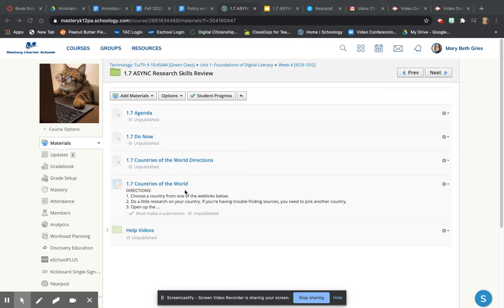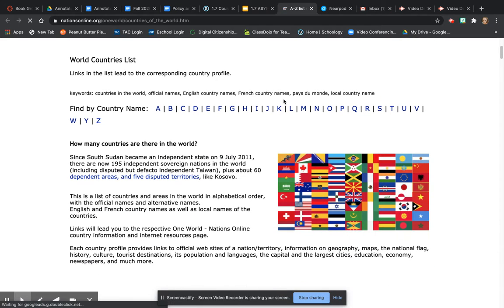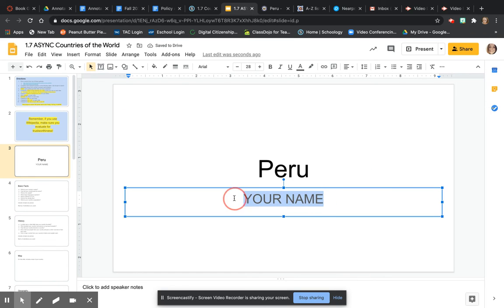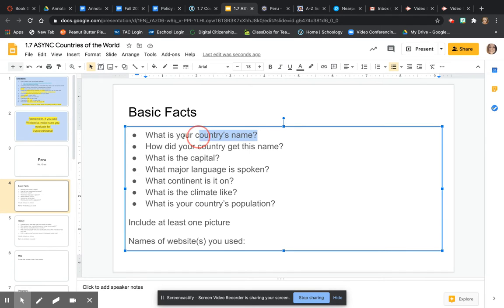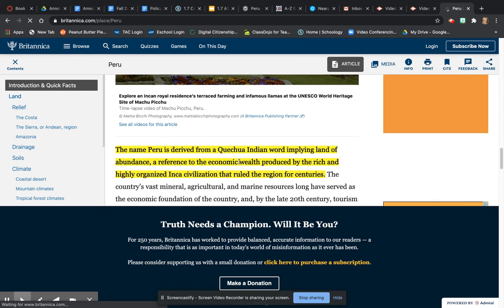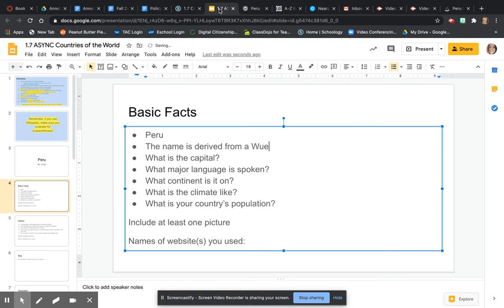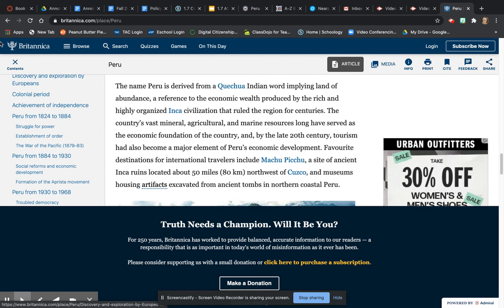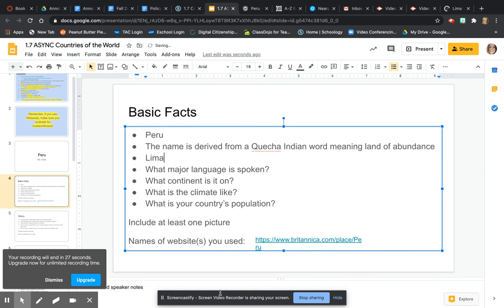1.7 Countries of the World Directions #1